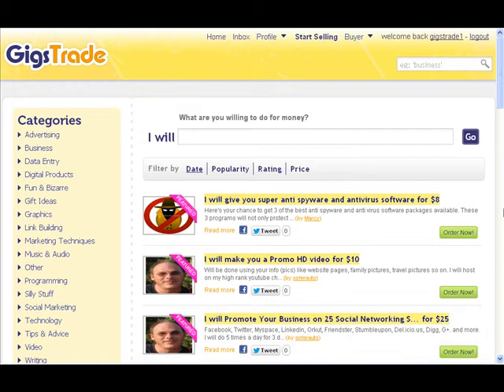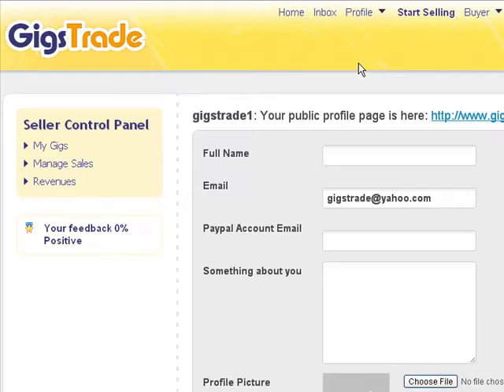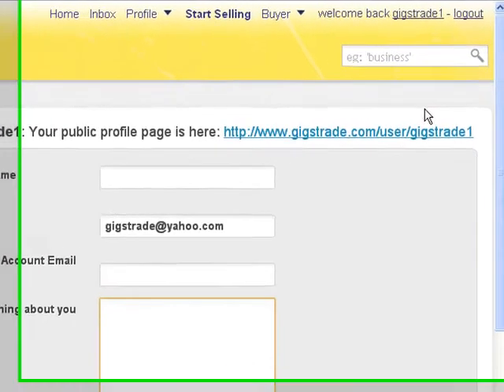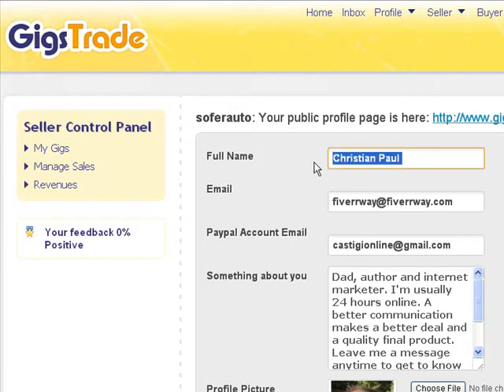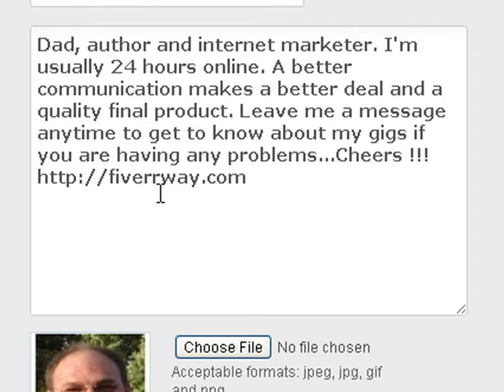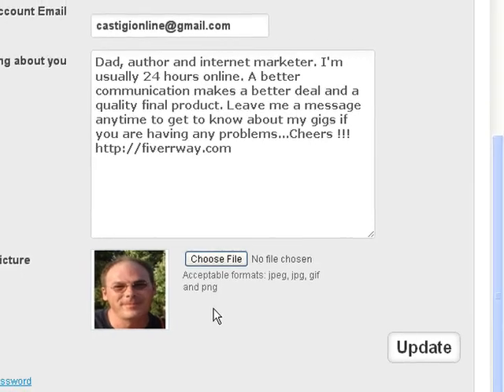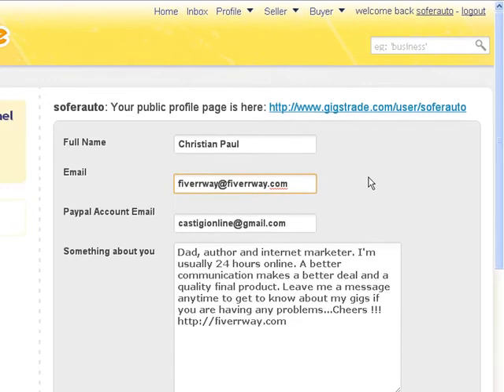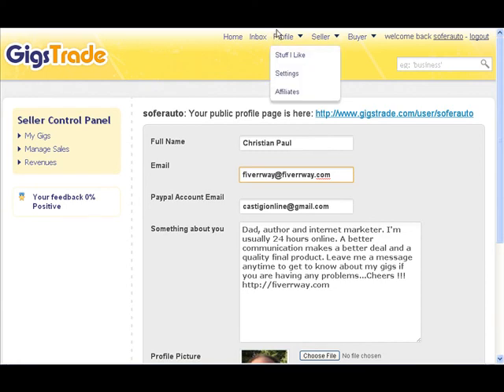How To Complete Your Gigstrade Profile